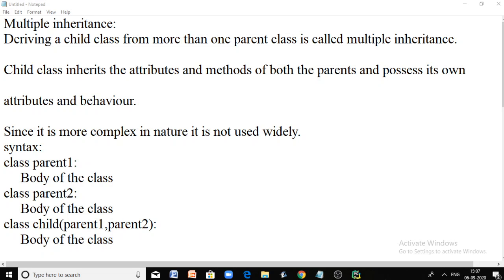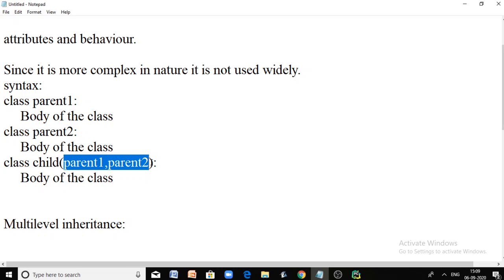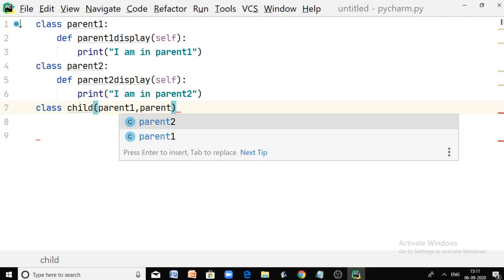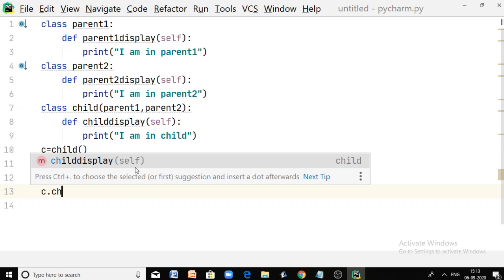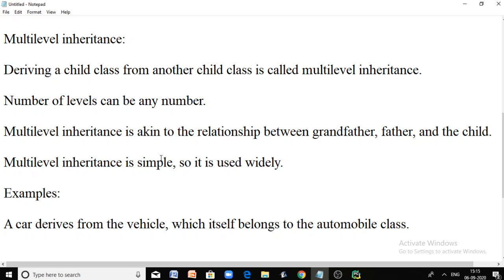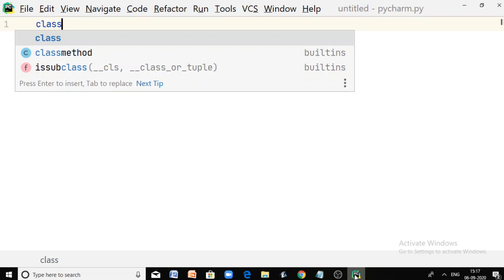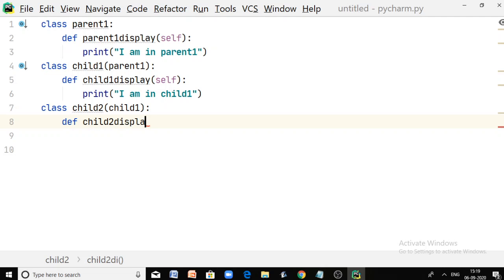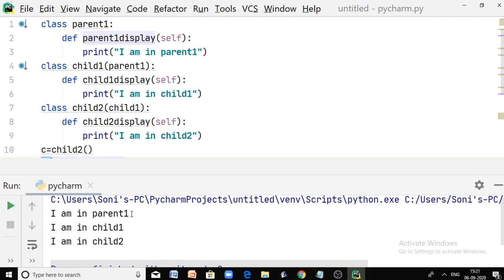Python|| OOP||Multiple Inheritance|| Multilevel Inheritance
Multiple Inheritance is the process of deriving a class from more than one parent. The child class contains the members of all the parent and has its own members.
Multilevel inheritance is the process of deriving a class another derived class.